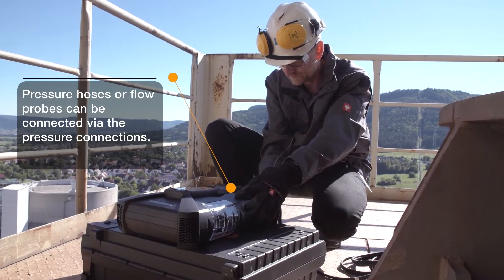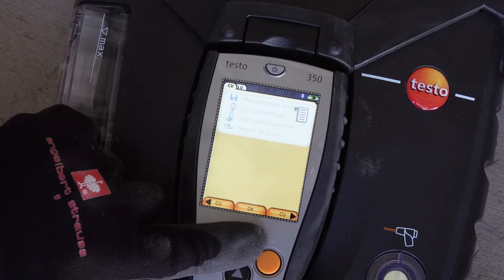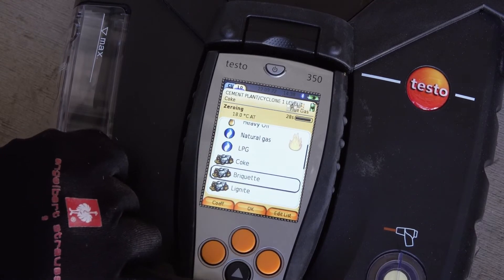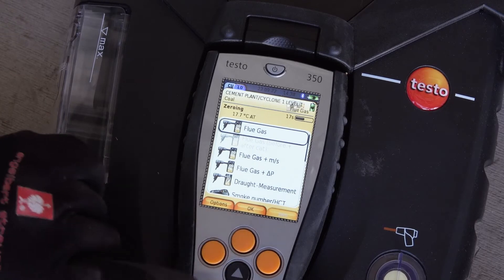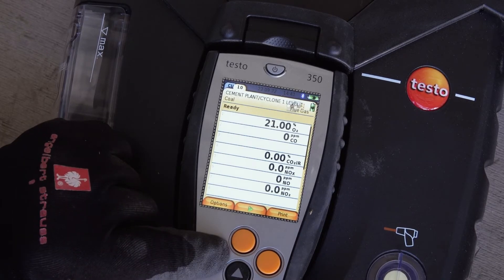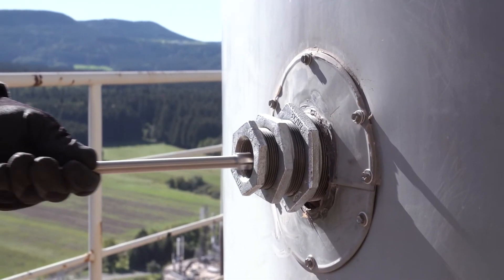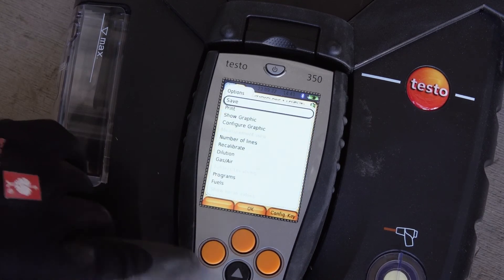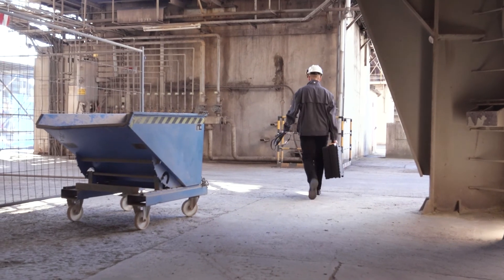testo 350 I Application cement plant | Be sure. Testo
Das testo 350 – Emissionsmessung für höchste Ansprüche